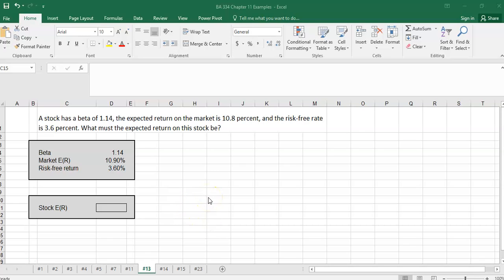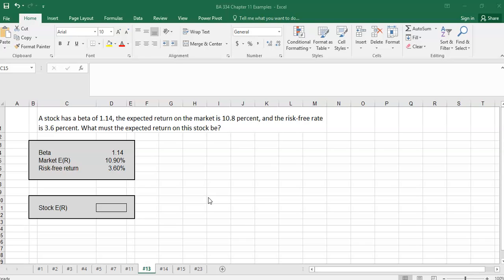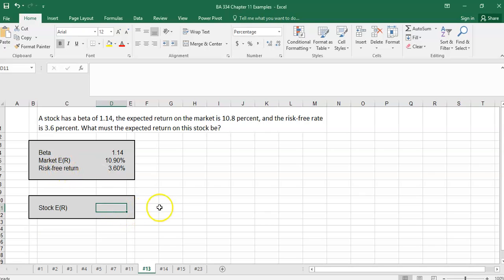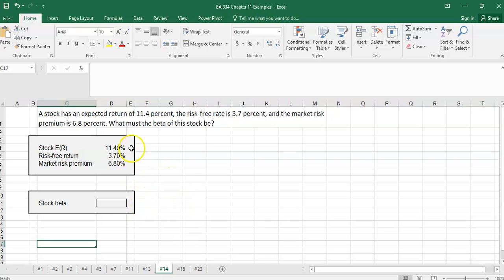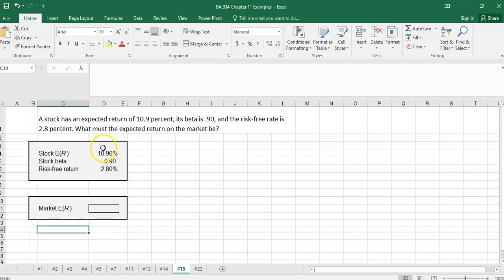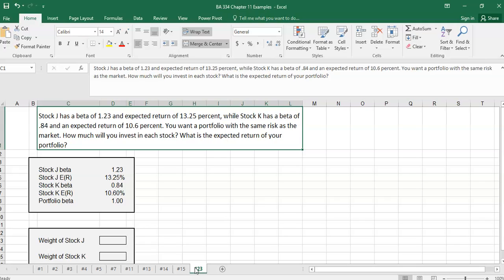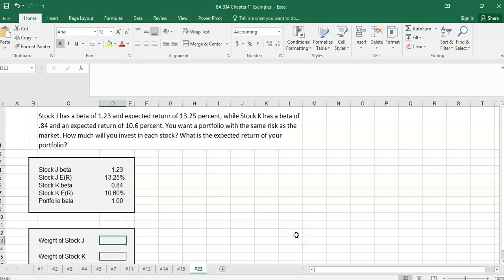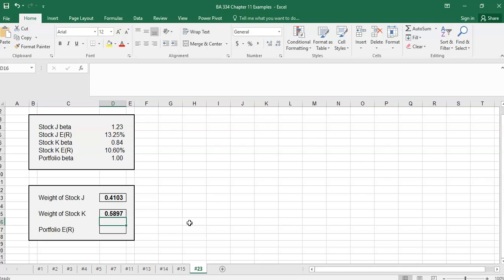BA 334 Chapter 11 Examples Video 2